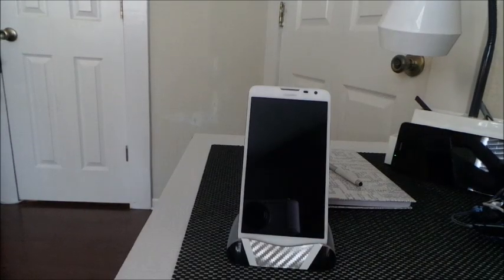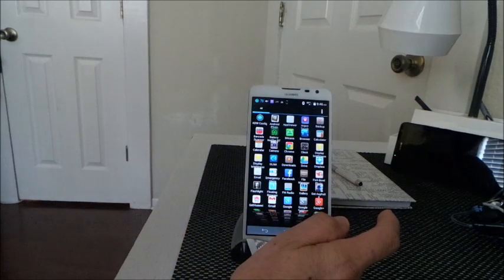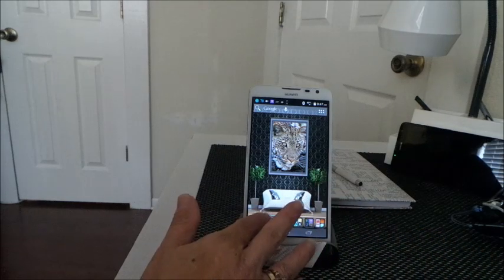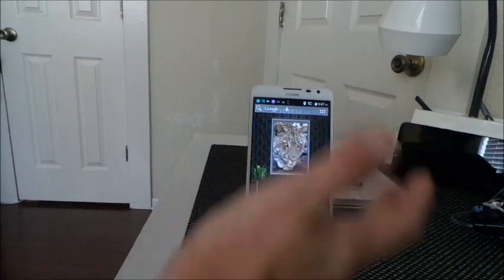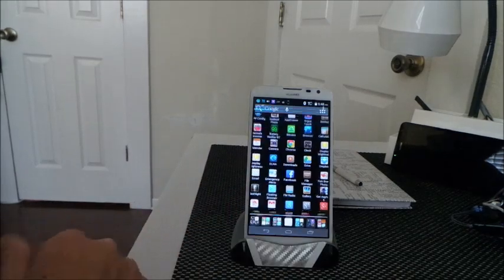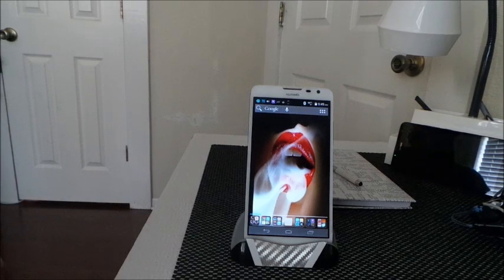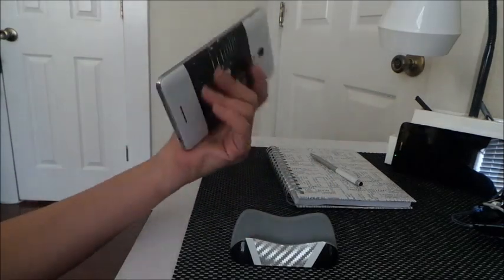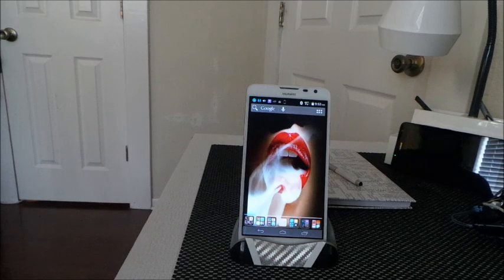Huawei Ascend Mate 2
Huawei Ascent Mate 2 Hey y'all!  Just a quick vid showing how well Mate 2 performs with an app draw!  Don't let Emotion UI run ya off : ) Also, to get the scoop on Android (omg) L